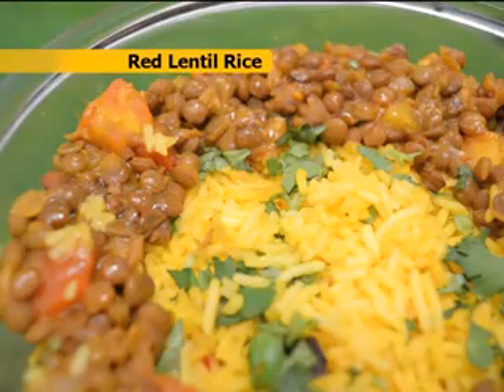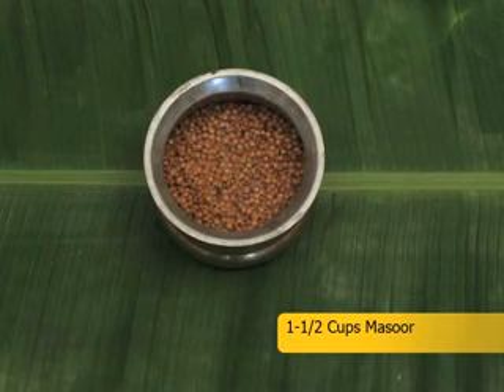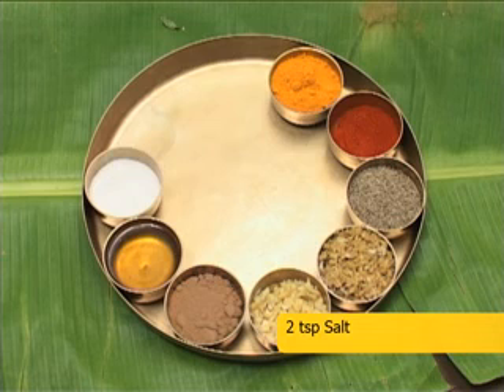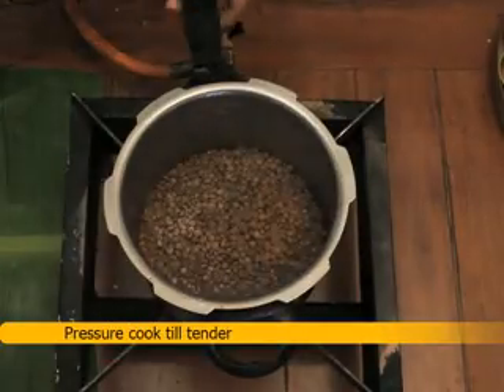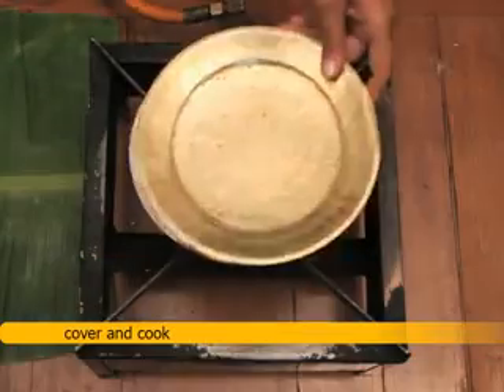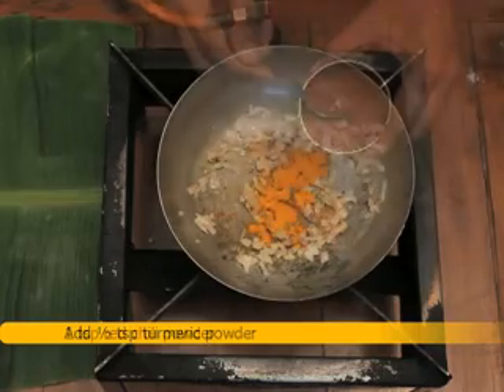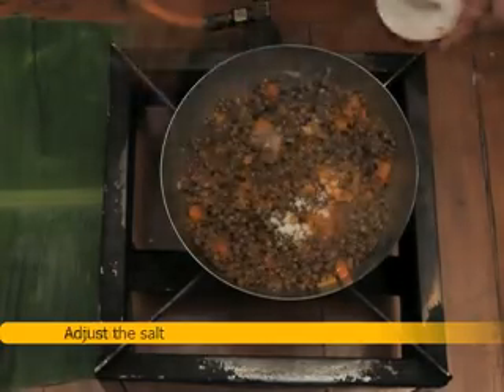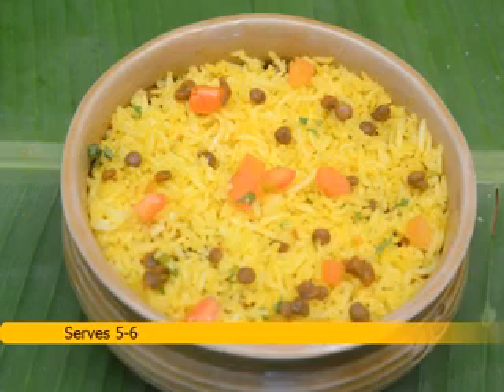Red Lentil Rice